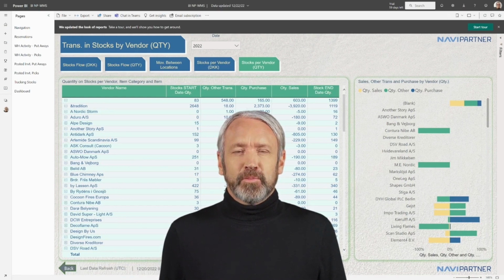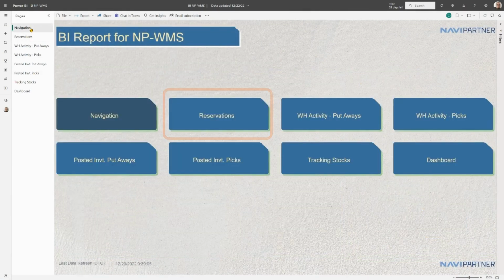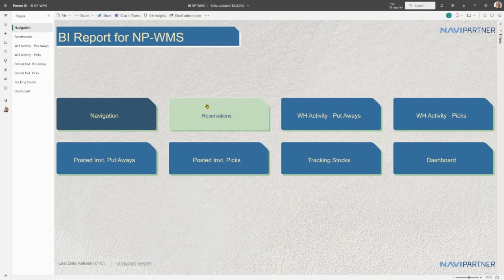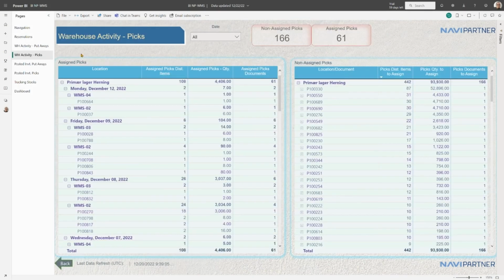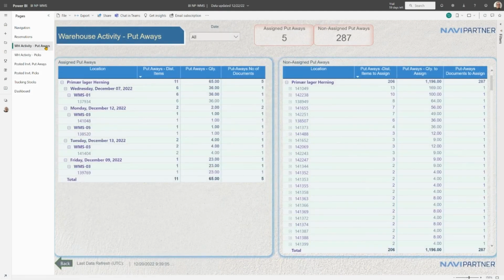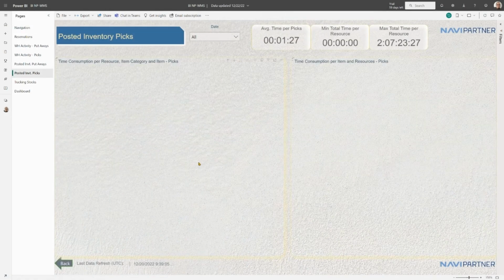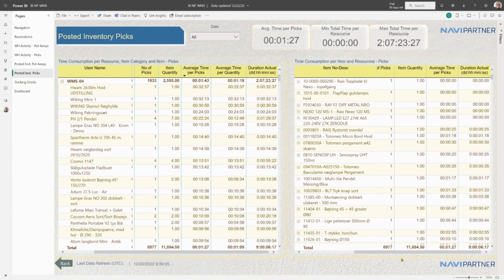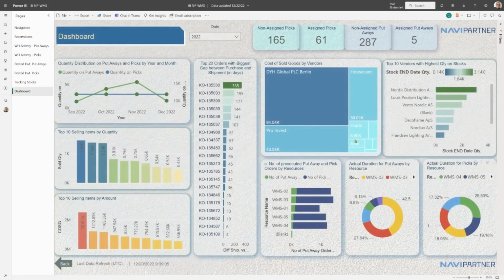Power BI NP WMS report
Inventory management is not just about managing the cash trapped in your inventory, but also making sure that you are stocked well enough for the trends and sales in your retail stores.

Watch the video, where we demonstrated all the great possibilities of our new Power BI NP WMS report.

The purpose of this report is to complement NaviPartner’s NP WMS solution with an additional set of reports that can provide our customers with a detailed insight into warehouse operations and inventory in a more convenient way, with interactive visuals and using all the advantages of Power BI tools.

The report contains the following thematic units:

➡️ Reservations,
➡️ Warehouse management,
➡️ Posted inventories,
➡️ Tracking stocks, and
➡️ A dashboard page that contains visuals based on the most important indicators from all pages.

If you would like to explore our NP WMS solution further, you can do that at the following